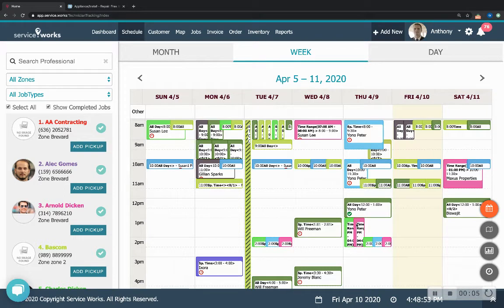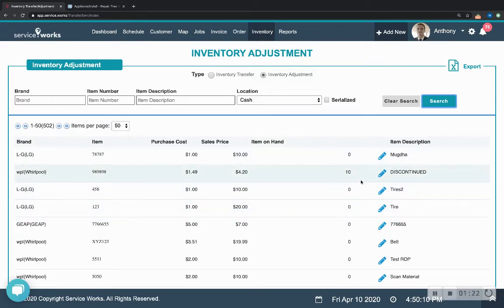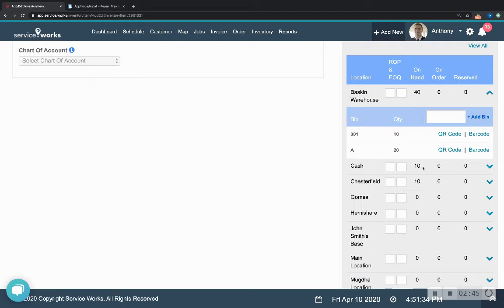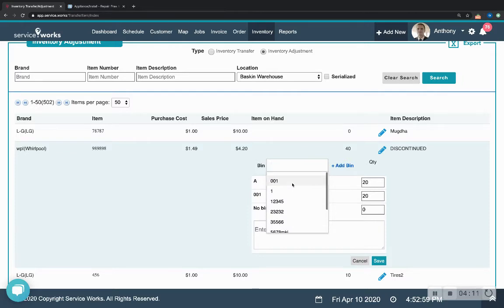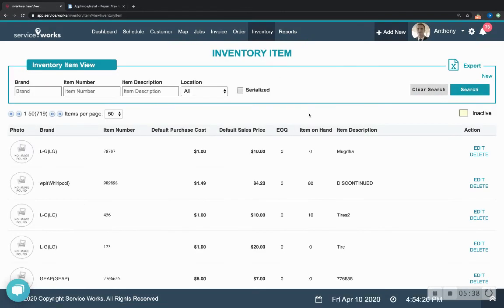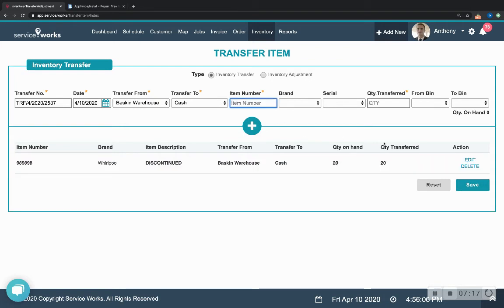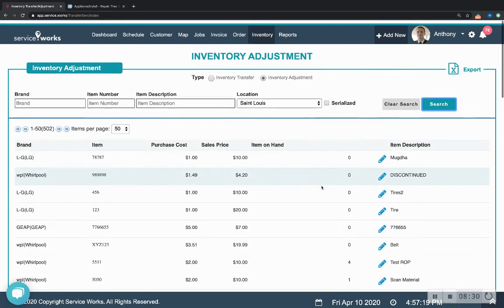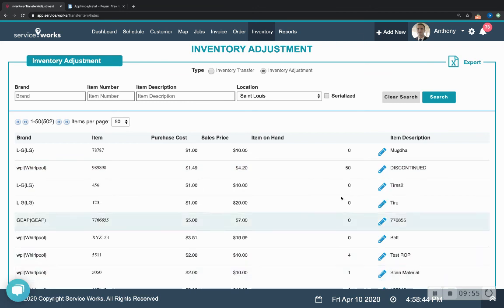ServiceWorks | Adjusting Inventory and Transferring Items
This video shows you how to organize your inventory system with locations, bins, item transfers, and quantity adjustments.

To sign up for a free 14-day trial visit our

Also, you can request a free demo of our software